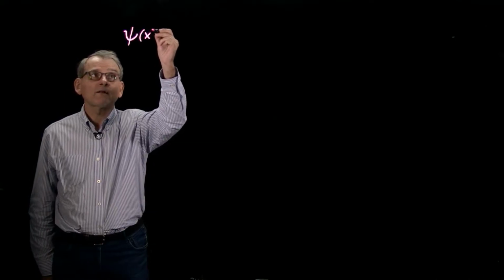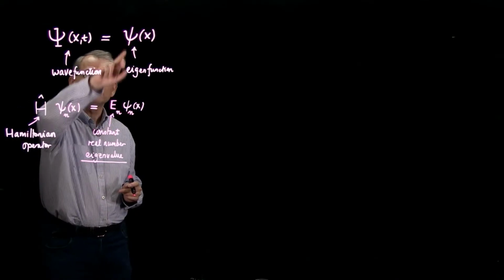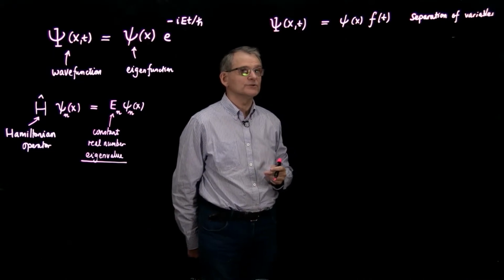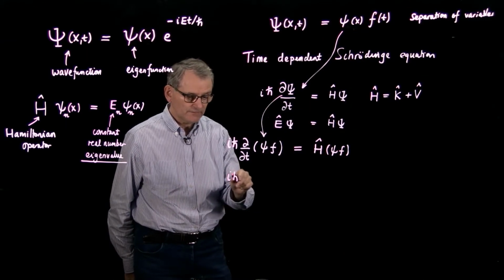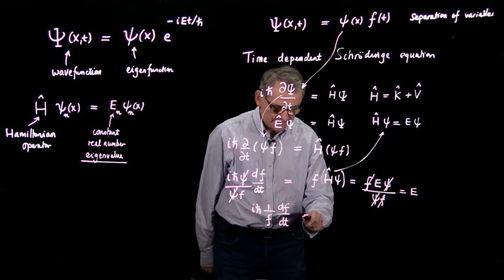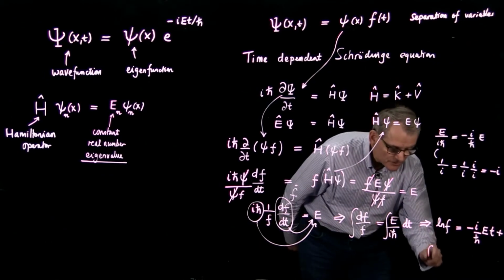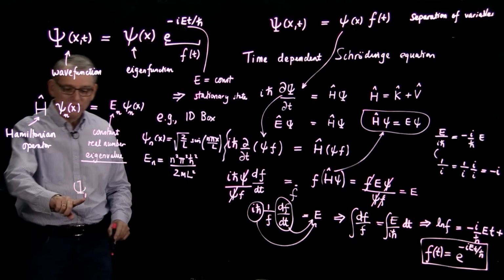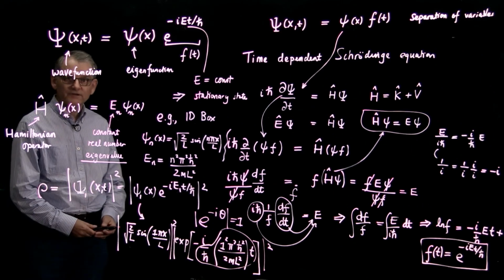PHS2061 Quantum Mechanics